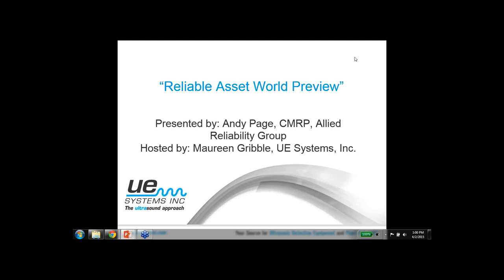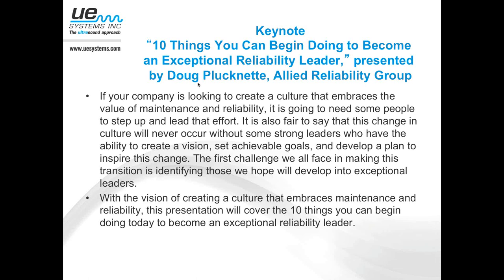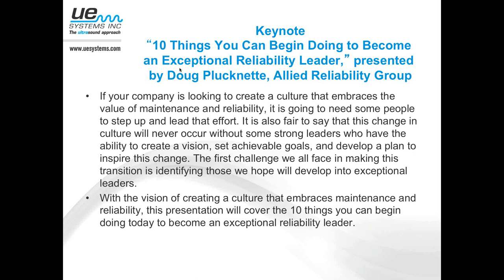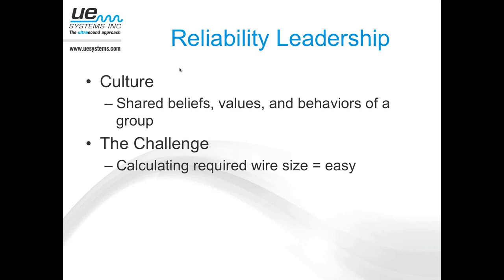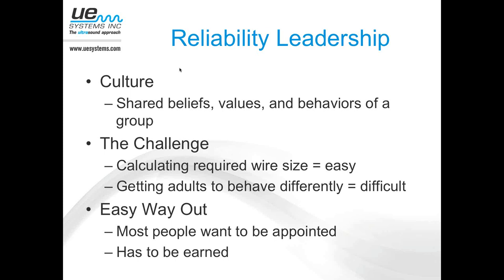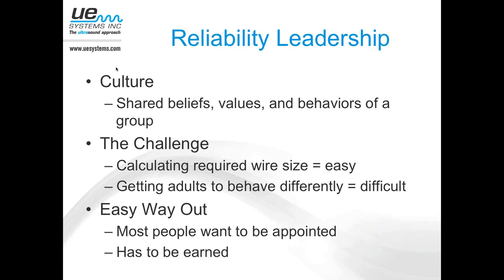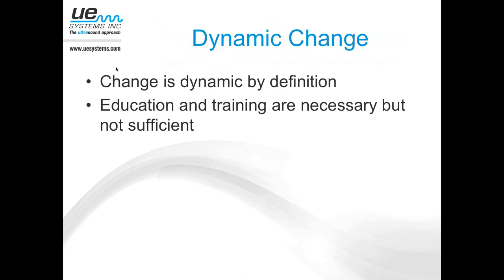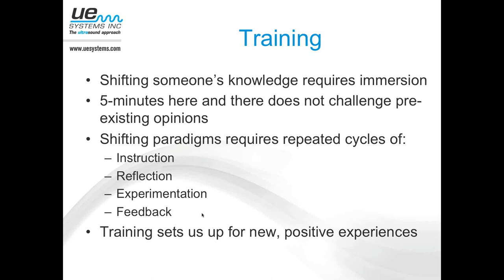UE Systems Complimentary Webinar - Reliable Asset World Preview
In this webinar, a preview of the reliable asset world will be discussed. This webinar is presented by Andy Pace.